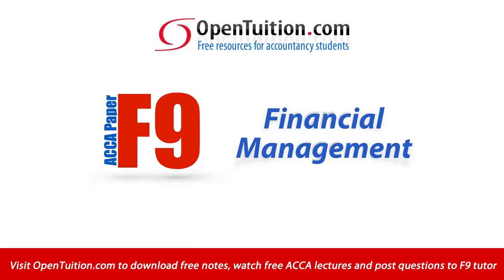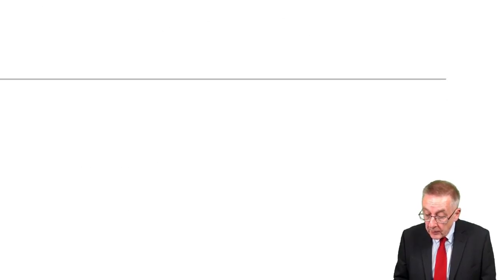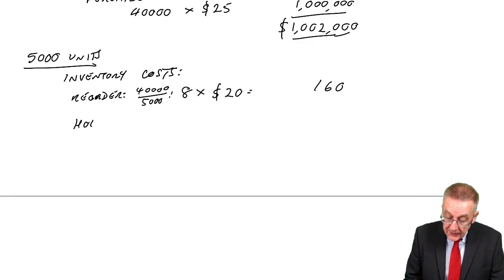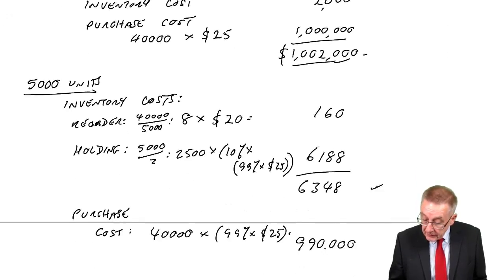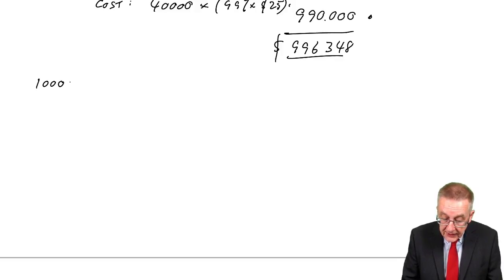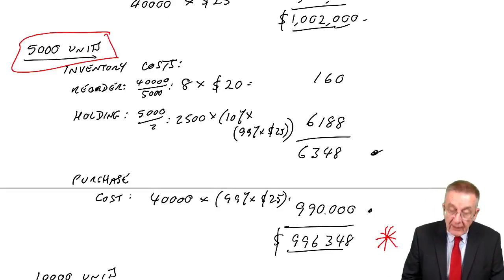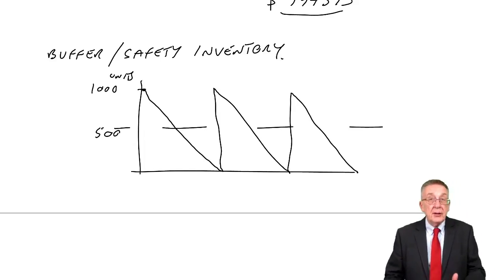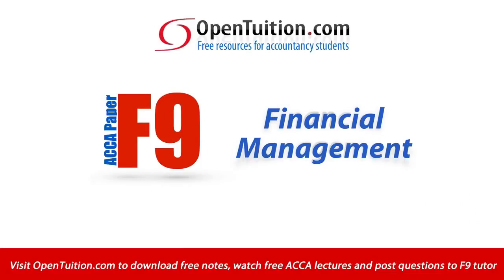ACCA F9 Inventory Management - Quantity discounts